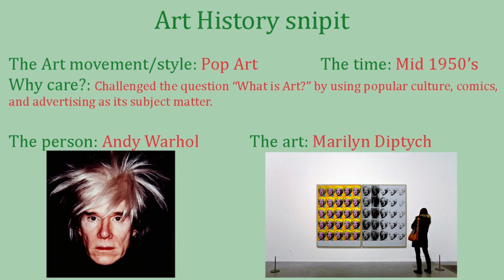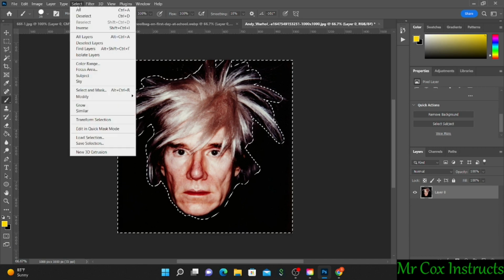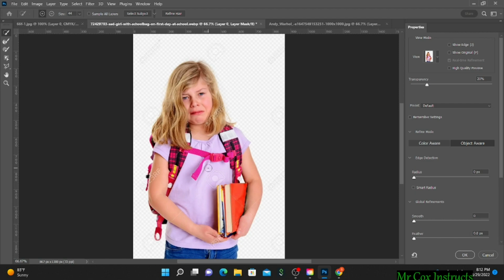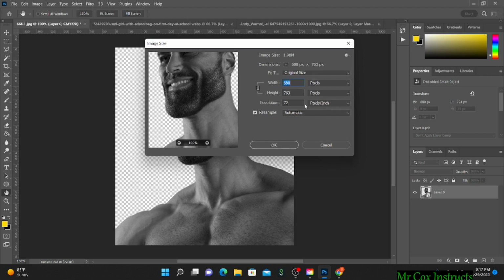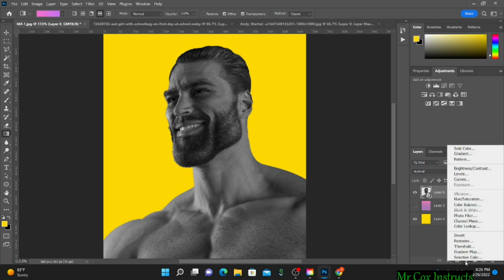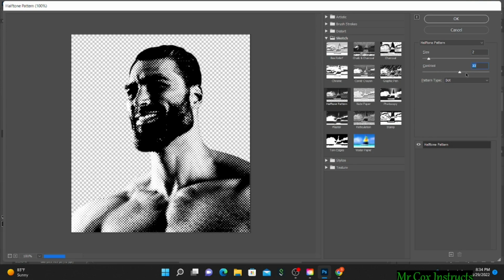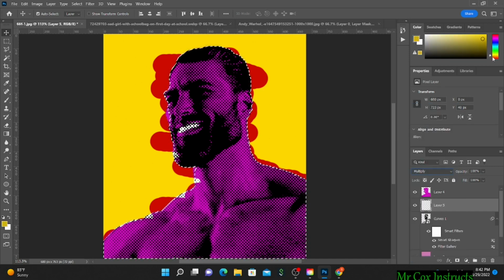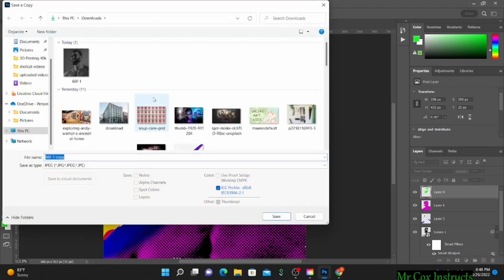Digital Art 2 Pop Art Tutorial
We meander a little bit. Refresher tutorial for Photoshop